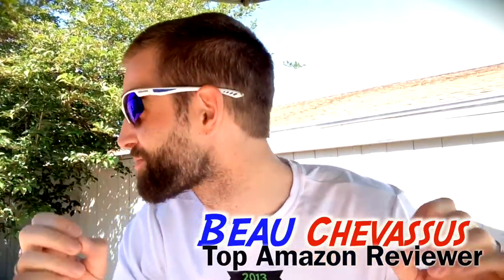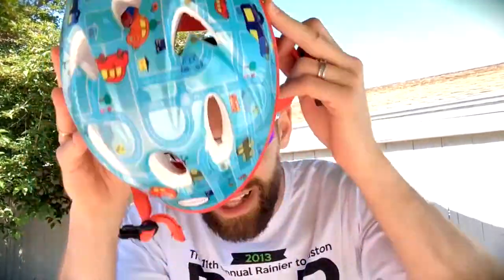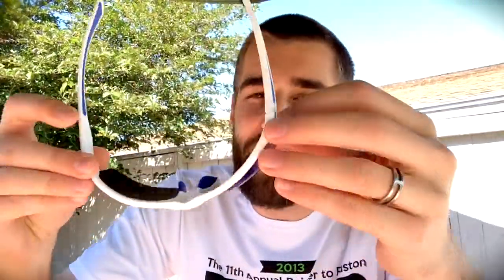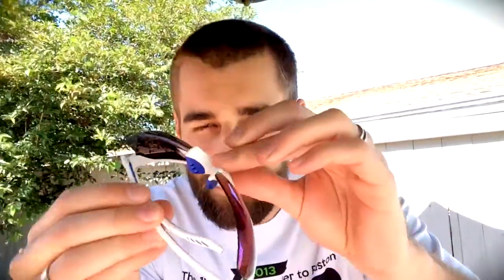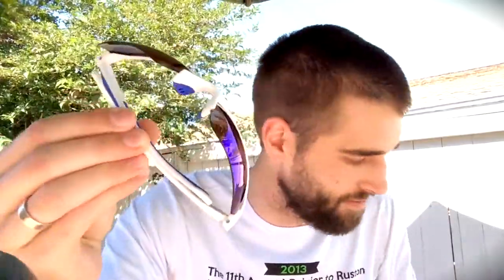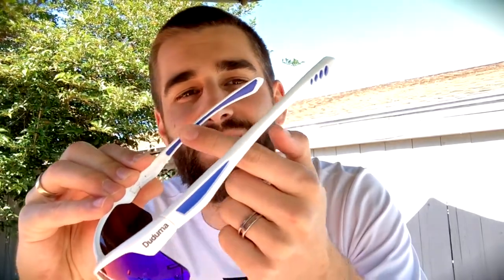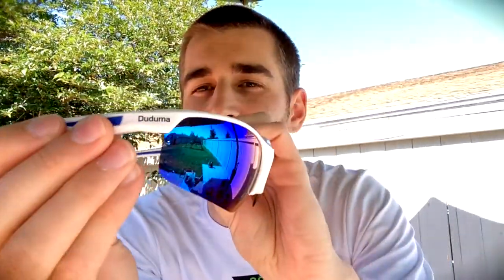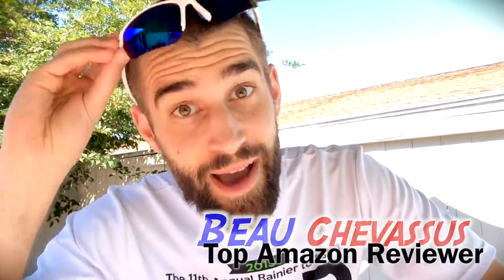★★★★★ Duduma Polarized Sports Sunglasses for Baseball Cycling Fishing Golf Tr58 - Amazon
🎥 Video review. 🎥

I wear these sunglasses when hiking, biking, running, and playing ultimate frisbee.

Pros:
✅ Comfortable and grippy. (see head-bang test in video)
✅ Very lightweight.  Almost to a fault--they feel like breaking they're so light.
✅ Lots of accessories: a soft carrying bag, wipe cloth, and thick, unmarked rubber band (like a "Livestrong" bracelet)... I can't figure out what the rubber band is for, but it seems purposeful.
✅ Polarized lenses give a weird sensation. (you can see things you normally can't, like the texture on windshields)
✅ They look pretty cool.
✅ Decently priced on a Amazon.
✅ Nice folks at Duduma. They actually sent me these sunglasses in exchange for a demonstration and honest review.

Cons:
🍅 Doesn't stop nunchucks from hitting the eyeball.

UPDATE:  I noticed there is very slight distortion that is only noticeable if you're focusing on an object and smoothly rotate your head while keeping your gaze fixated on that stationary object... it's as if there's a slight "wave" in the glass.  I wouldn't call it distracting, just keep in mind these aren't $150 Oakley sunglasses.

Summary: 5/5 stars.  For the price (under $25) you're getting a killer pair of polarized sunglasses.